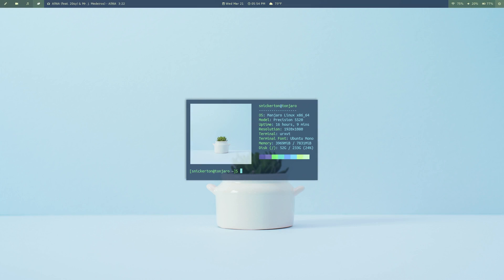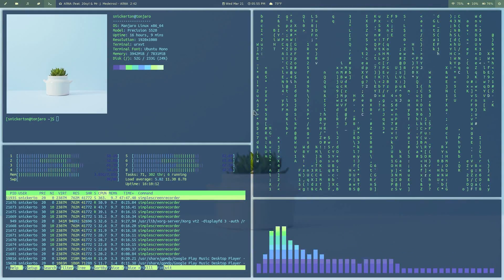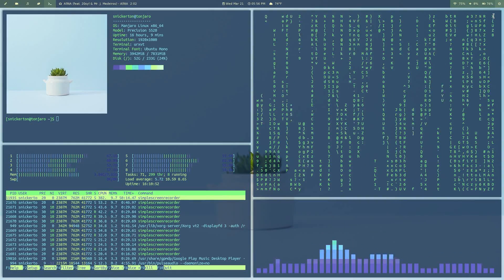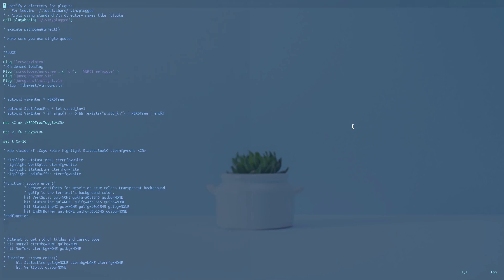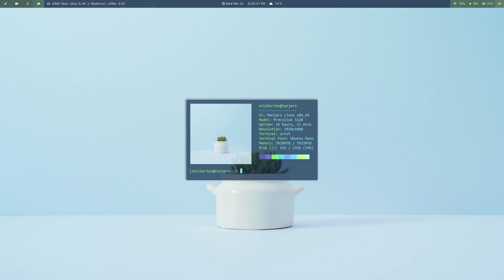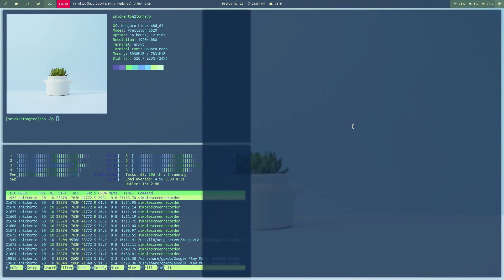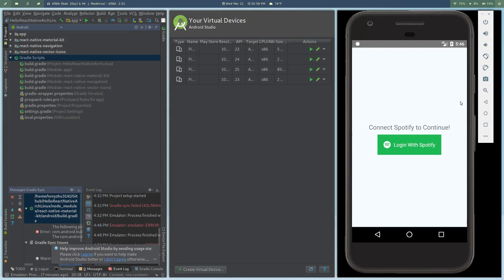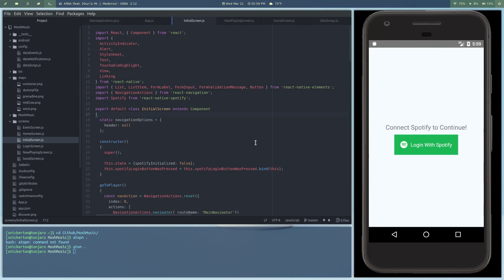Succulent: A Linux Rice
A recent Linux rice I did a few weeks ago that showcases the same great functionality but with a new minimalist touch of nature.

If you have no idea what this is and want to get started, here's a website you can read: